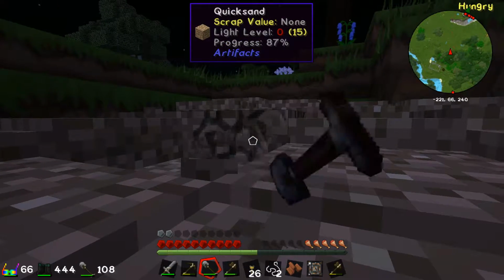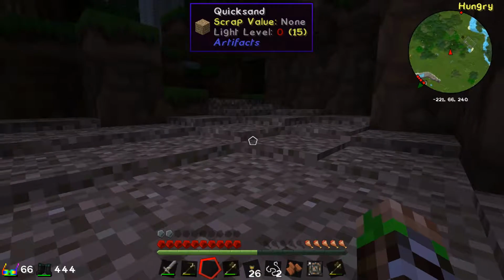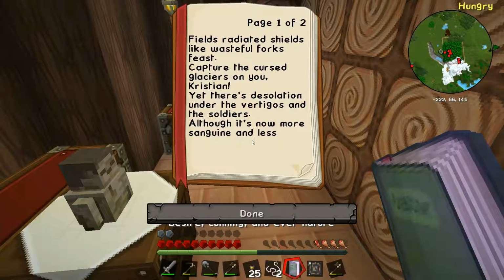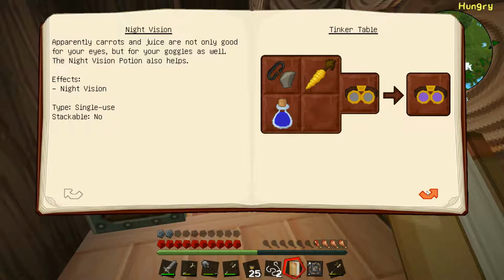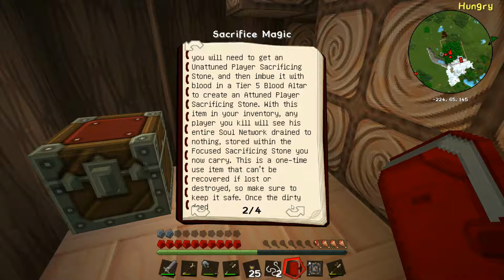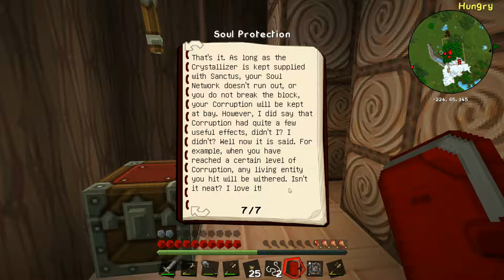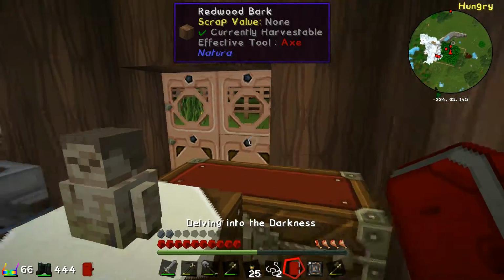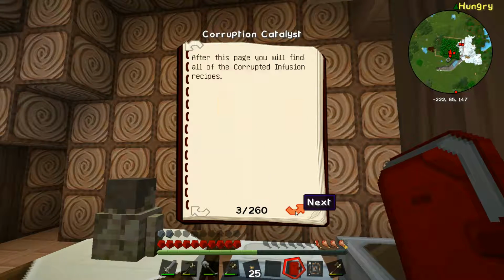RSG Minecraft RR Modded Ep6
Minecraft Modded.
Players: Zyphreium
Rating: E10+: Fantasy Violence